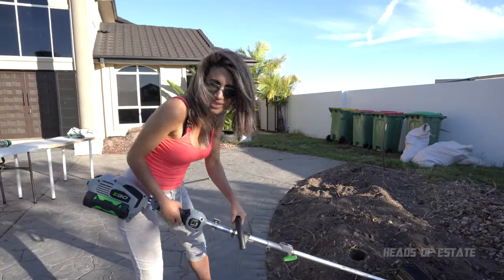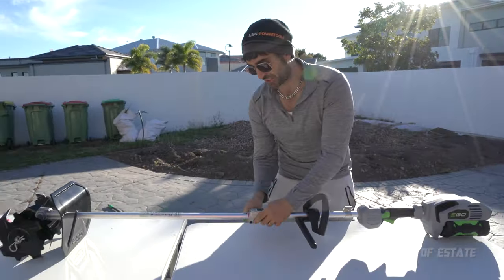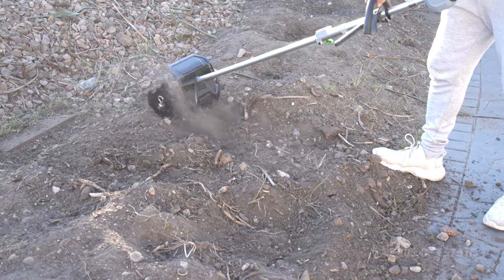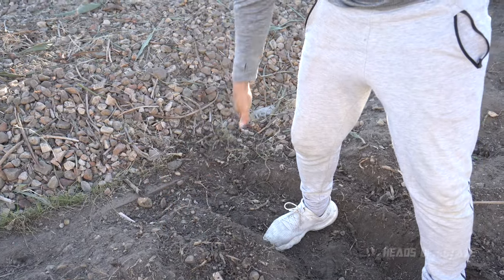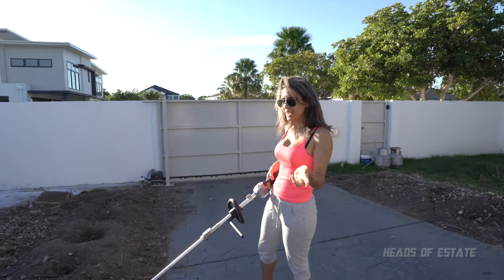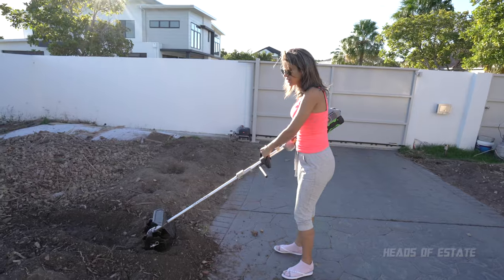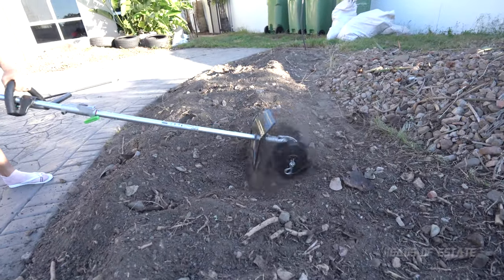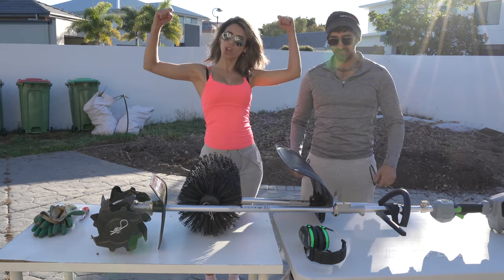EGO 56V Multi-Tool Cultivator REVIEW | How to Turn Hard Soil SOFT 💪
HEAVY DUTY STEEL meets HARD SOIL in this review with he EGO Cultivator.

Overall it's probably the best attachment you can get for your multi-tool, I'd even put it up there with the lawn mower as one of their best tools overall.

CHAPTERS
0:00 Intro
1:24 Setup Guide
3:16 Handling
5:14 Sweeping Tests
8:10 Conclusion